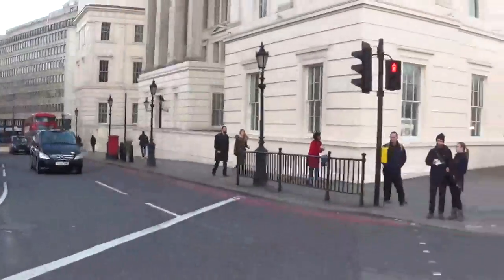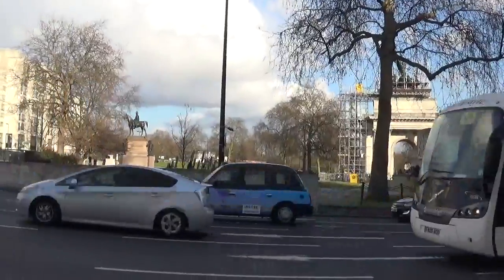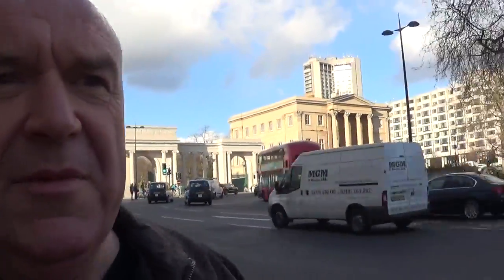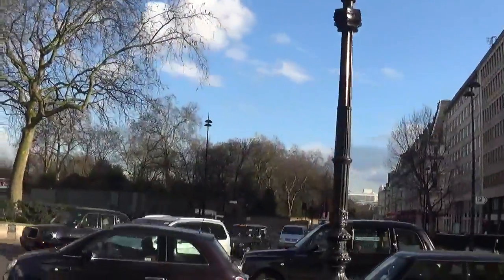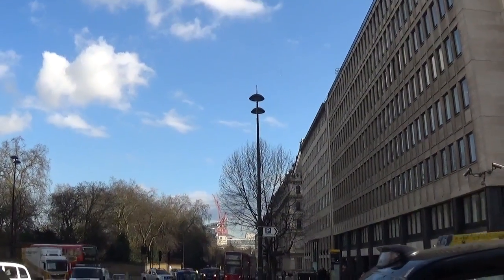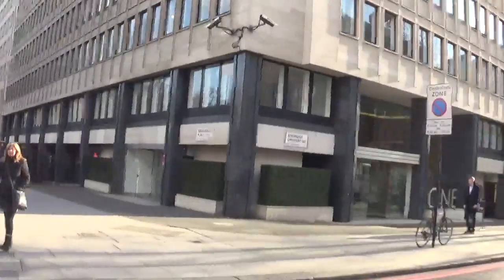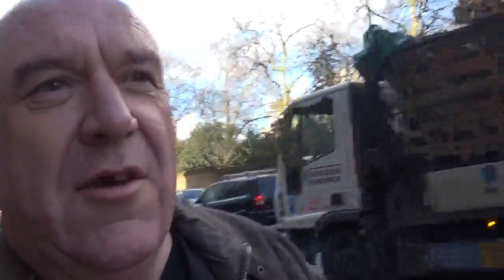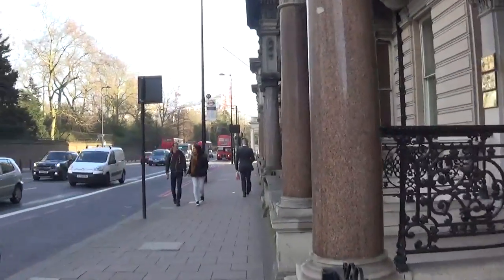At the back of Liz's house